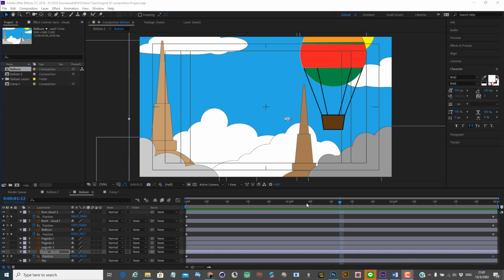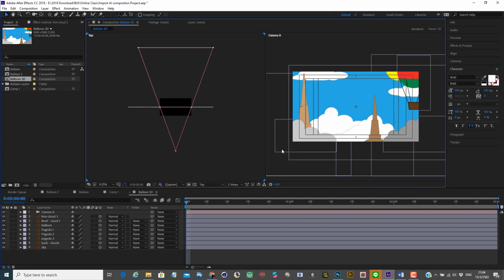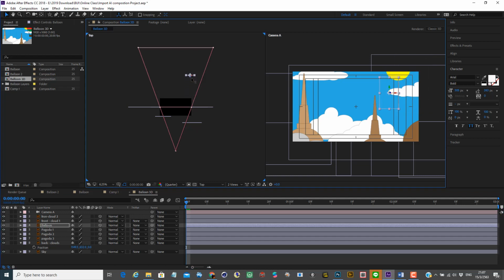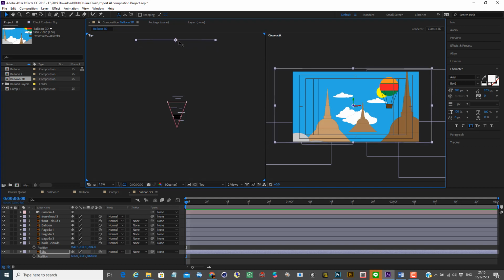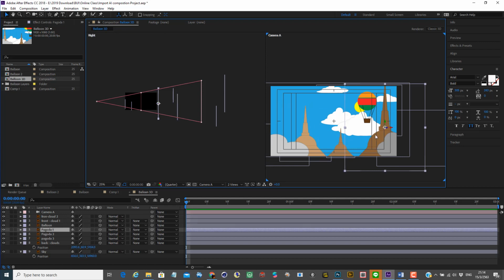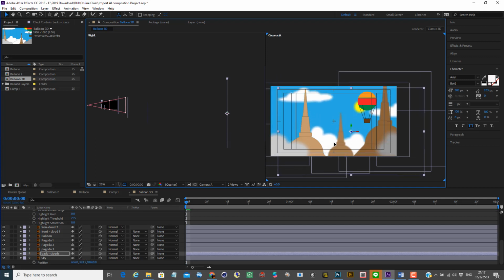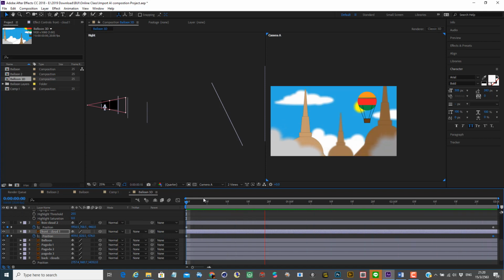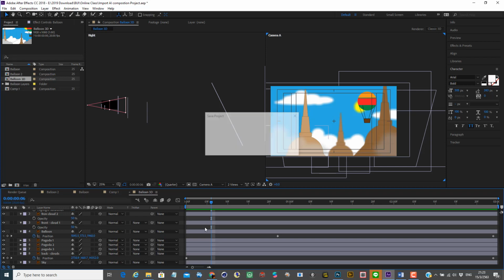Transform from 2D to 3D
How to transform 2-dimensional animation with 3-dimensional space